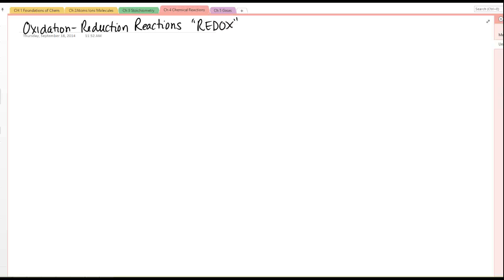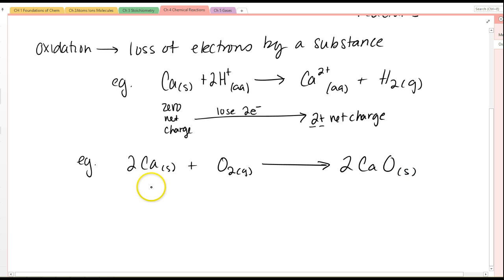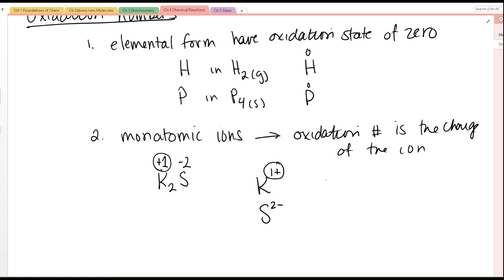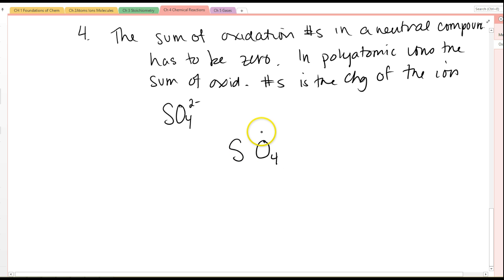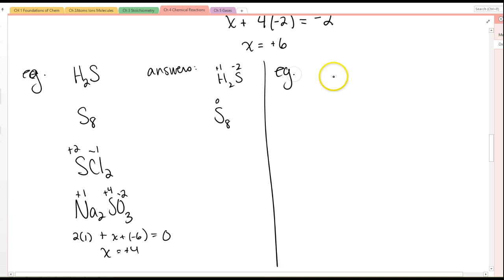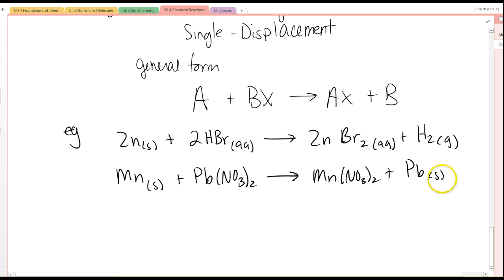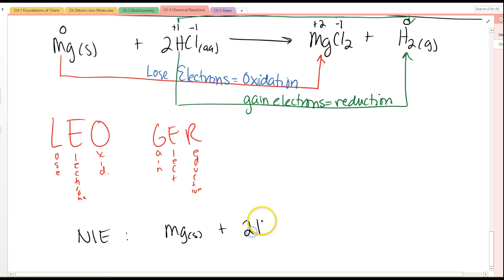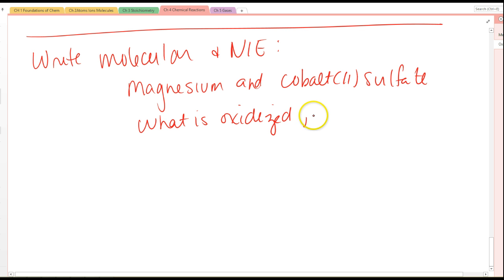Oxidation Reduction Reactions